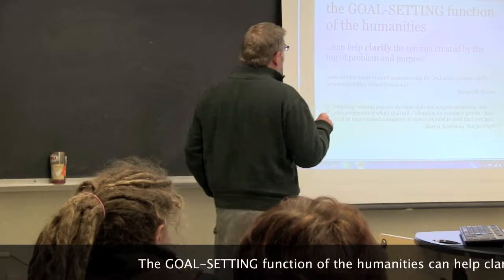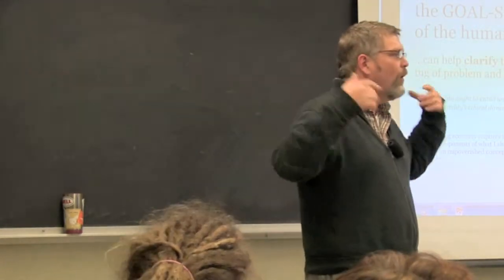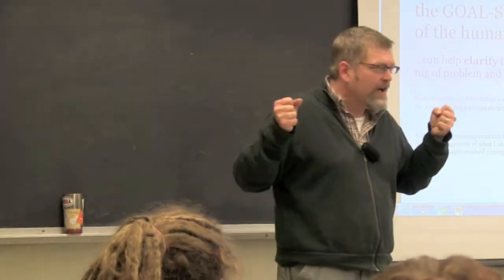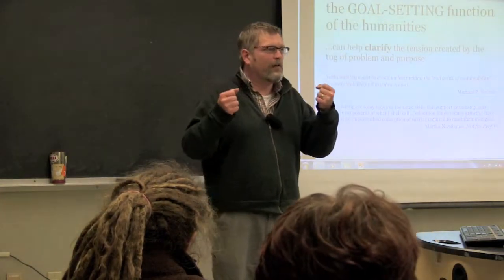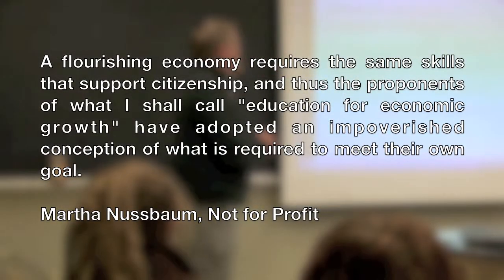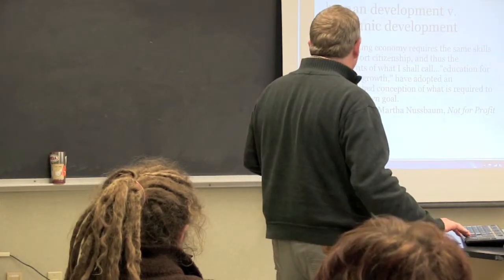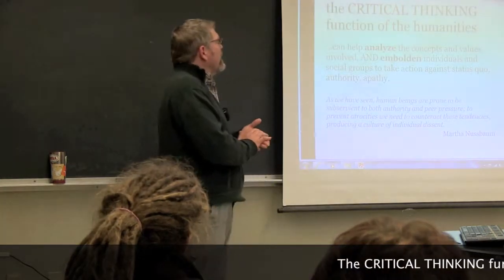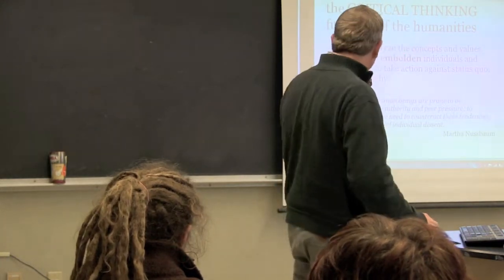The Humanities & Sustainability Science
John Zavodny, Director of the Center for Environmental Arts and Humanities at Unity College explores the promise of the humanities for the emerging field of sustainability science.  This presentation was the last in the 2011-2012 academic year series of "Fishbowl" talks at Unity College.